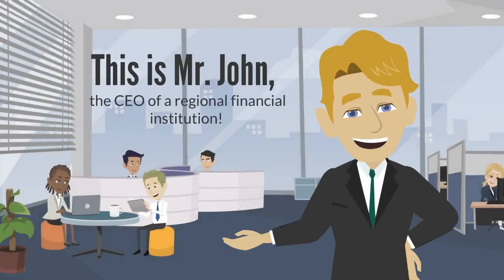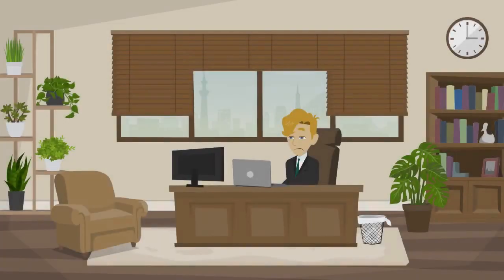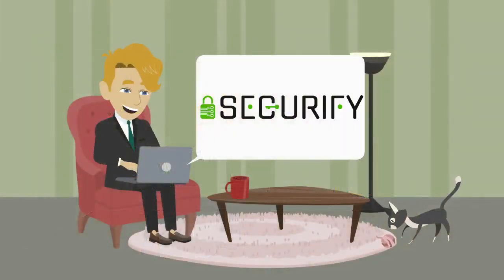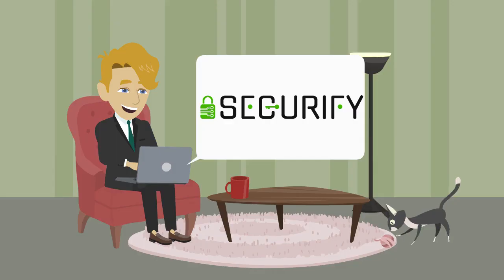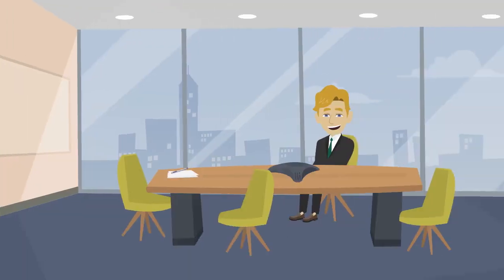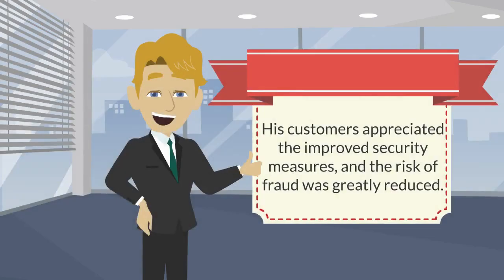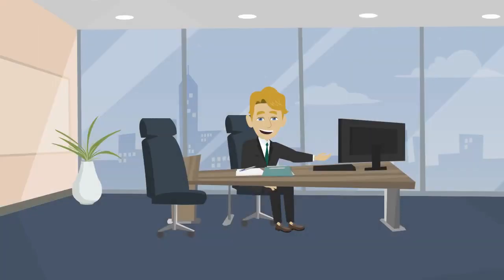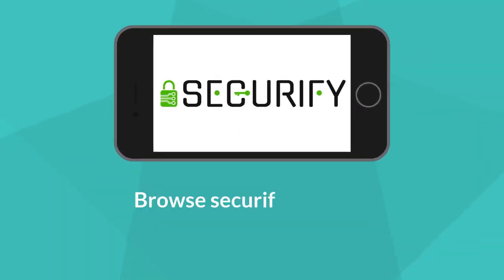Achieve PCI-DSS Compliance | Securify Penetration Testing and Security Solutions | CyberSecurityTV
Meet Mr. John, the CEO of a financial institution who secured his business with PCI-DSS compliance. Partnering with Securify, he underwent a thorough assessment, implemented key security improvements, and achieved full compliance. Customers appreciated the enhanced data protection, reduced fraud risks, and secure transactions, making his institution a trusted market leader. Watch this video to learn how Securify can help your business achieve PCI-DSS compliance. Visit SECU RII for more insights.